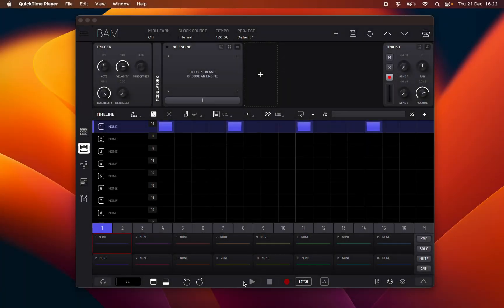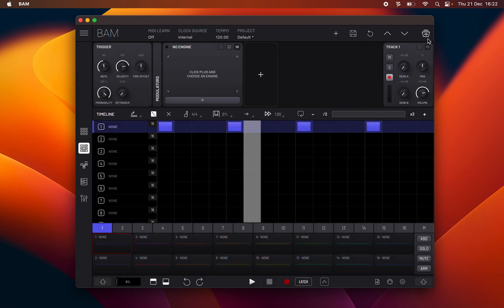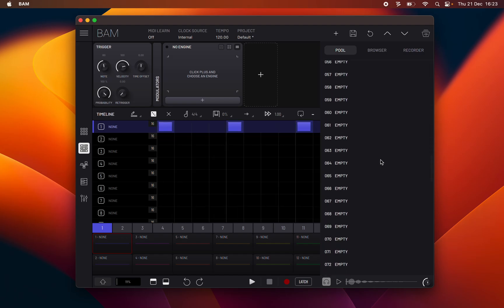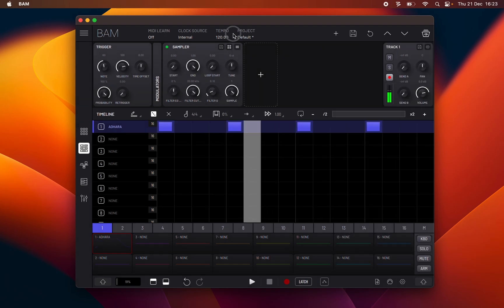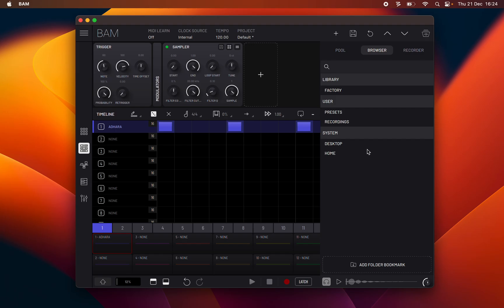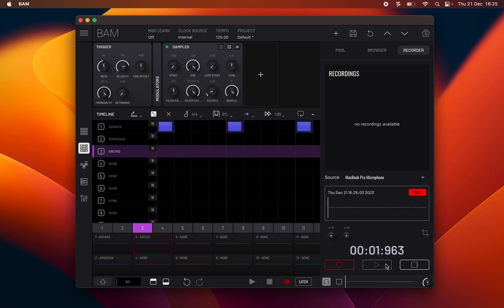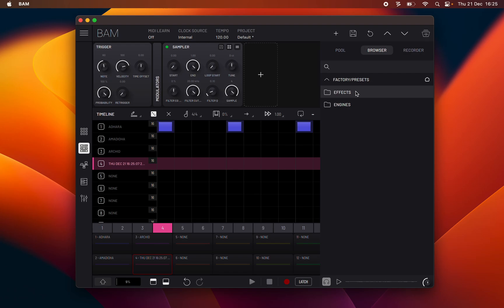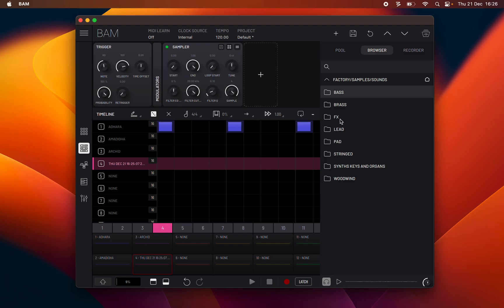Sample Manager & Factory Soundbank - BAM Manual - Chapter 7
In this video we go through the Mixer Panel  and show all its tools and functionality.

00:00 Intro
00:12 Sample Manager overview
00:20 Sample Preview
01:07 Pool overview
02:09 Browser overview
02:53 Recorder overview
03:26 Factory Soundbank overview
04 :28 Outro